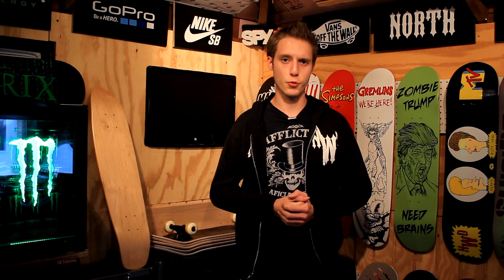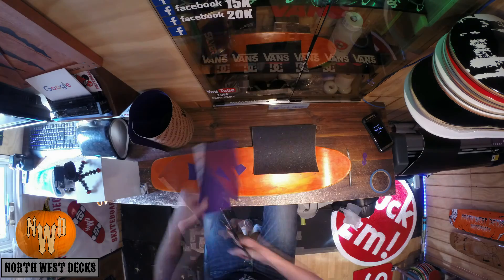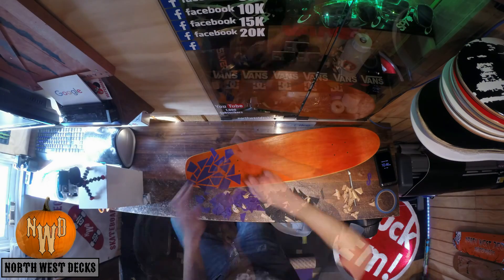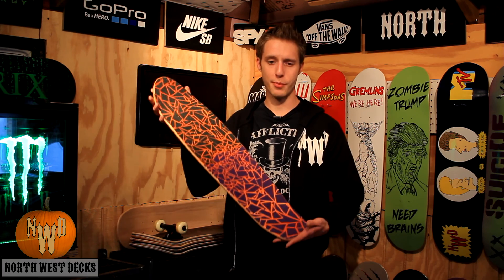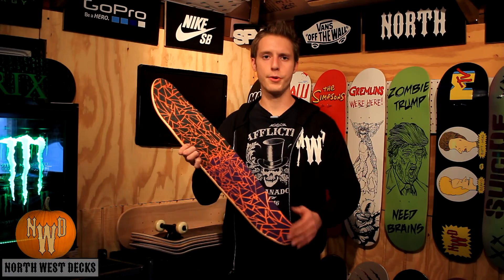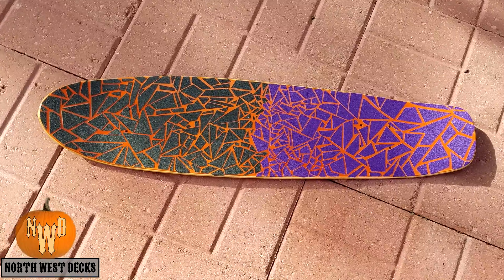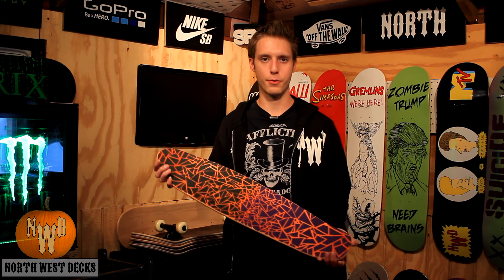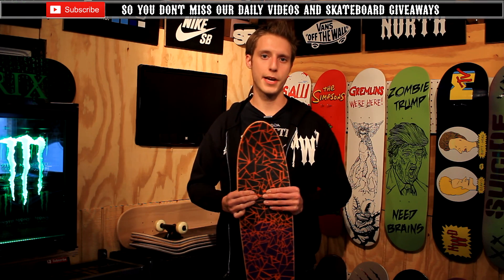How To Make Your Griptape Look Amazing! DIY Tutorial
Happy Halloween! Learn How To Make Your Grip Tape Look Amazing In just a few steps! Very cool and EASY to do!

HAPPY HALLOWEEN! Today on North West Decks I'll show you how to make your grip tape a lot different and cooler than the average grip! All youll need is a sheet of griptape and a pair of scissors. Cut your grip into randomassorted shapes (preferabbly triangles). Apply them on and try to leave some space in beetween each piece to give it a sweet look. Let me know what you think of our custom griptape cut out design today, and Comment and give this video a thumps up to be entered in our North West Decks 1,000 Subscriber Skateboard giveaway this Sunday!